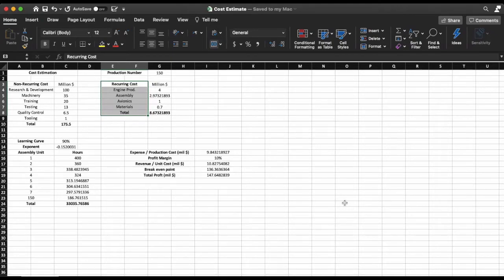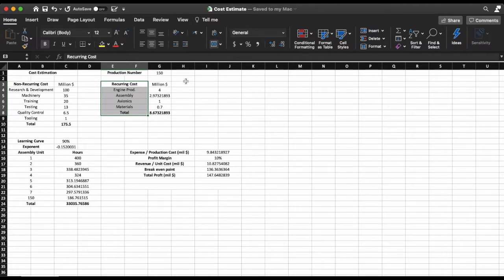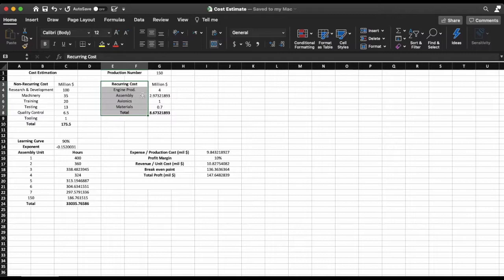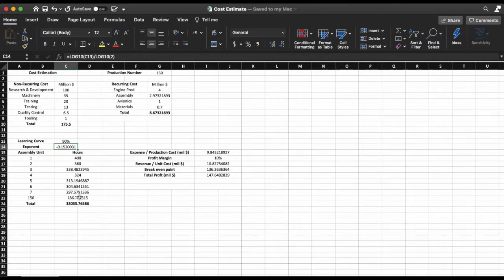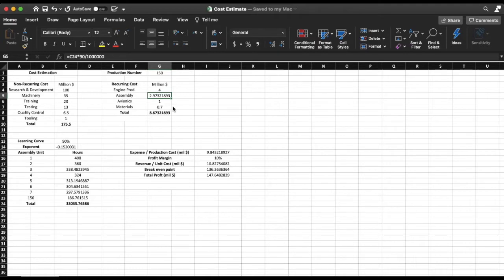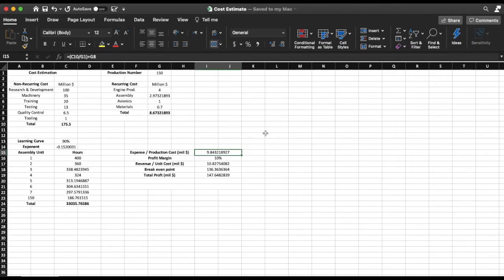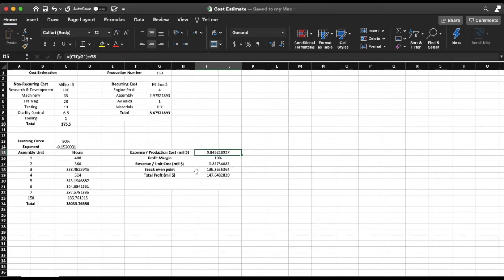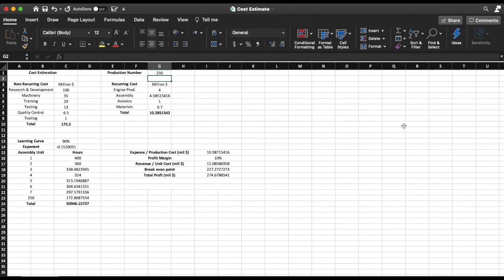Aircraft Cost Estimate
In this video, we will focus on estimating the unit cost of an aircraft. Many things in this video have been approximated for the sake of demonstration. Needless to say, the content in this video is only intended as a guidance and should not be used to obtain an accurate estimate.

Archived Education aims to bring a worldwide access to educational videos in any higher level education in any field. Our videos should go hand-in-hand with what students learn in classes and lab experiments to improve their understanding of the material.